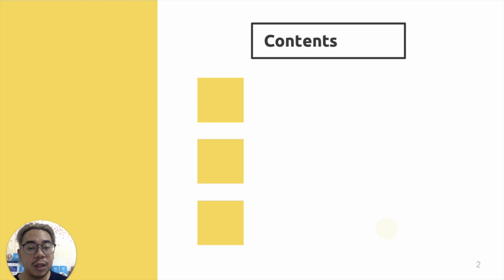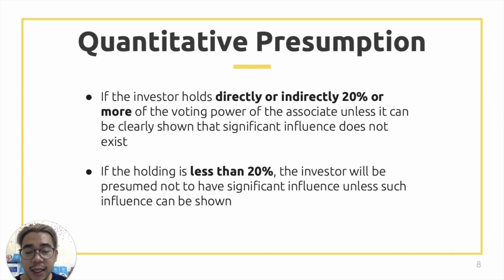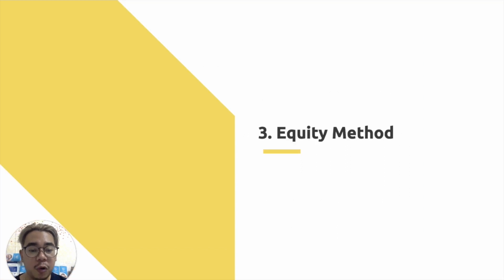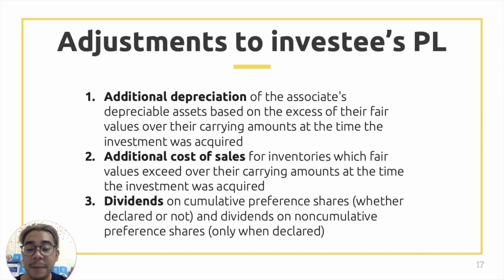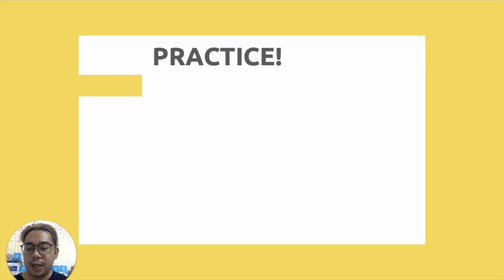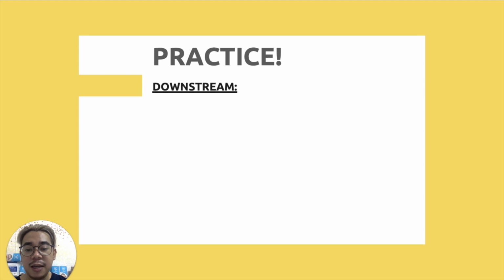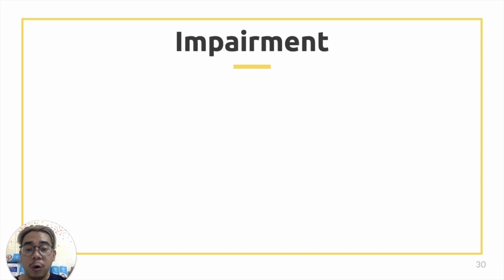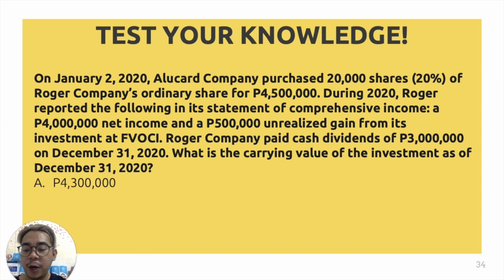FAR | INVESTMENT IN ASSOCIATES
This video is about accounting for investment in associates in accordance with PAS 28. This video talks about the scope, key definitions, recognition and measurement, and impairment as prescribed by PAS 41. This video also explains in detail significant influence and equity method of accounting.